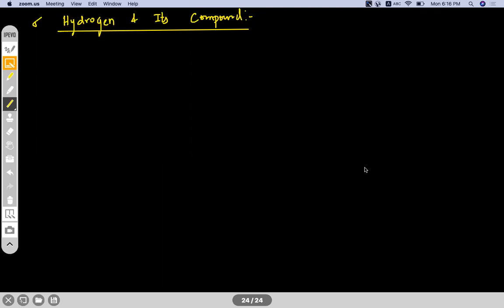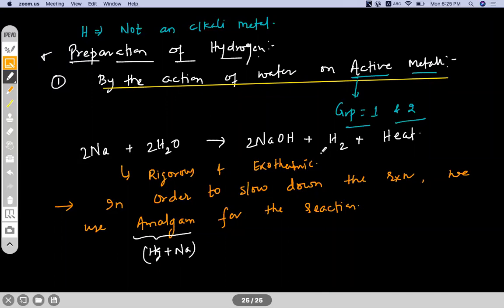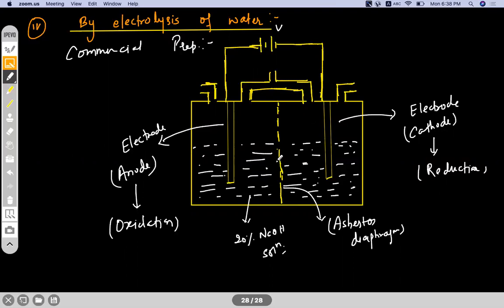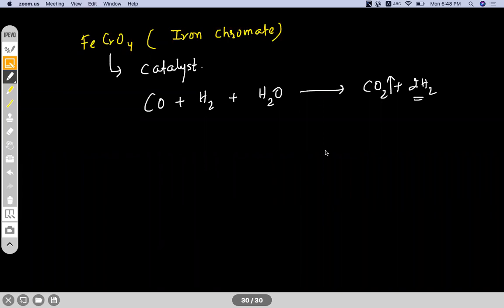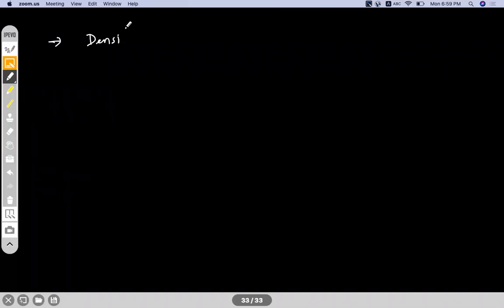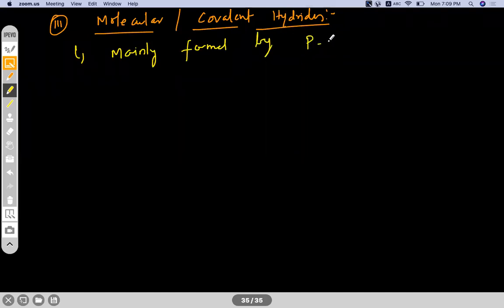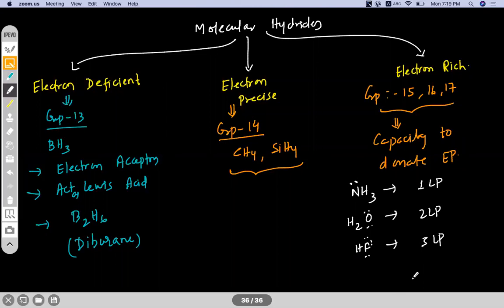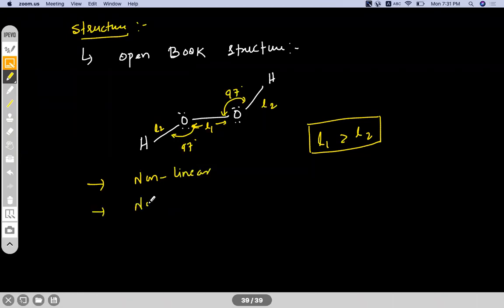Hydrogen & Its Compound(Lec-1)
Preparation Method, Properties, Types Of Hydrides, Hydrogen Peroxide